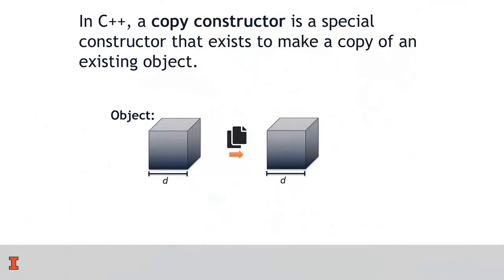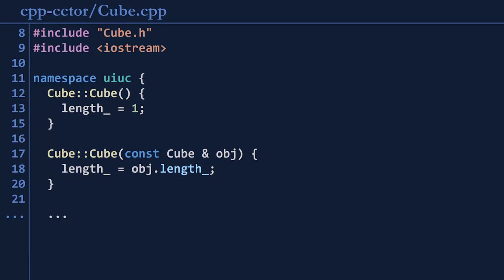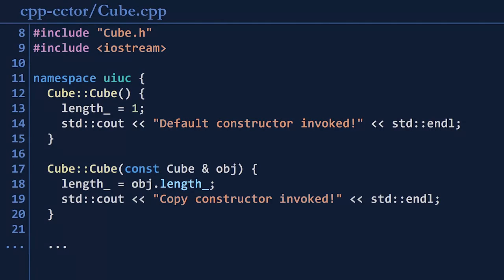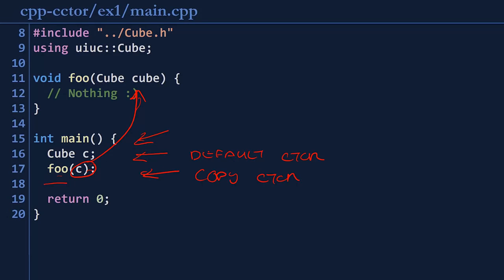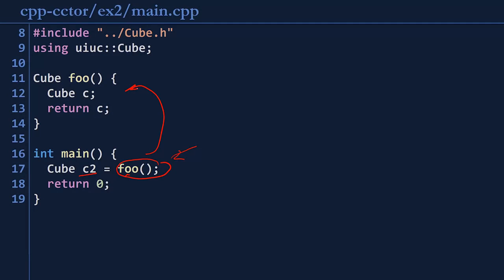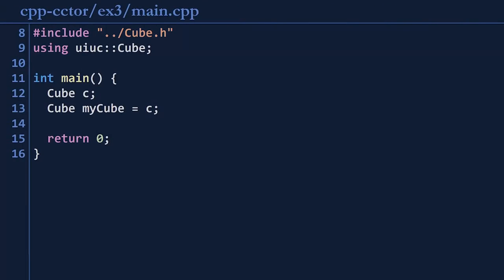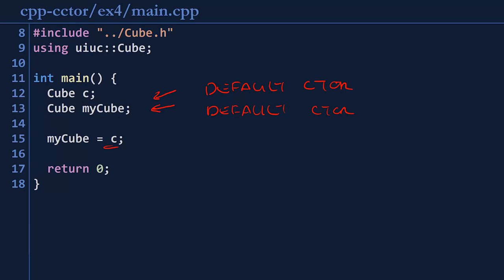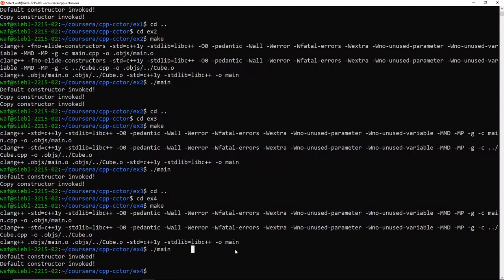3.2 Copy Constructors